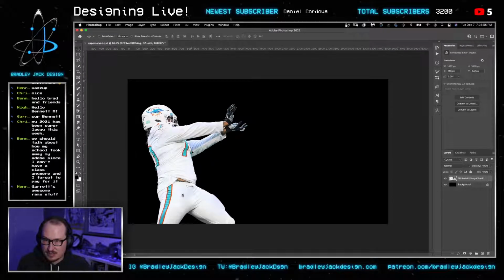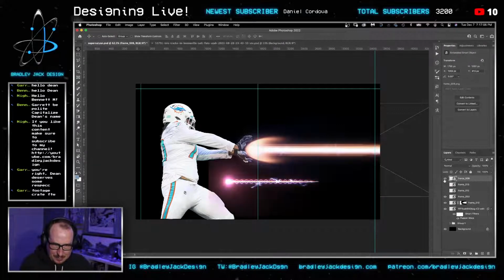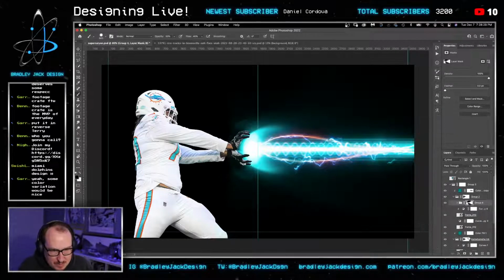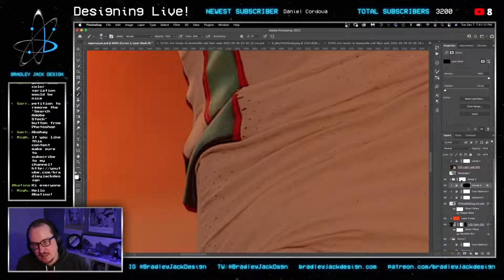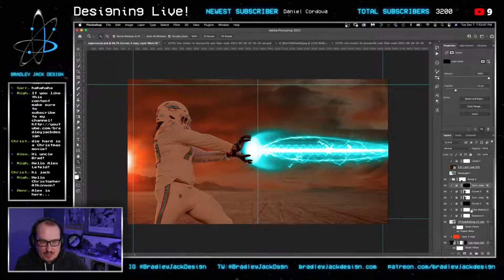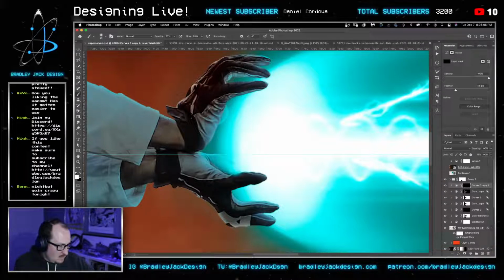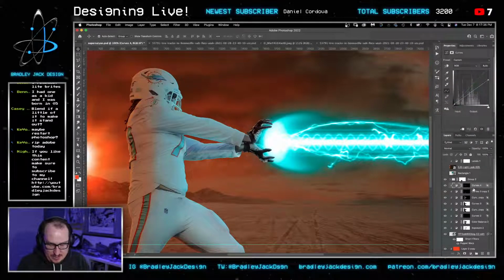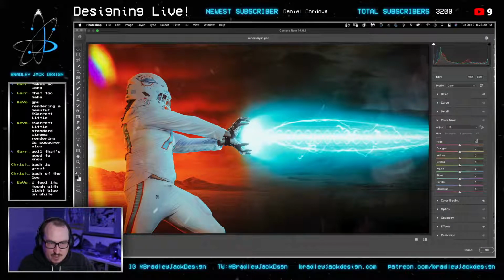Designing Live with Bradley Jack Design - Adam Butler Super Saiyan - 12-07-2021